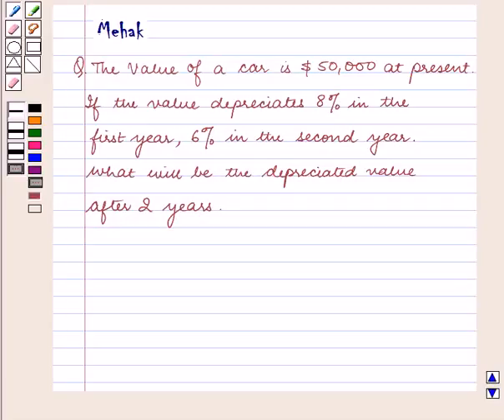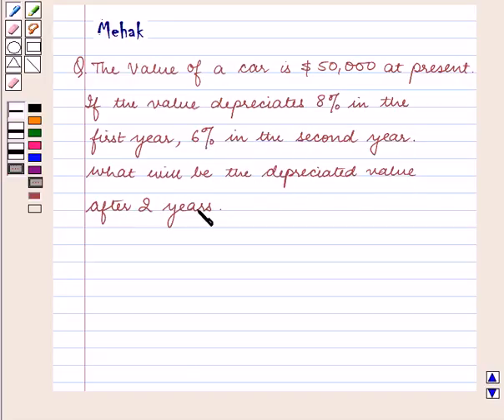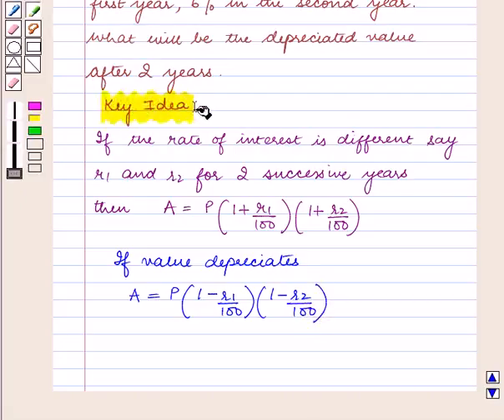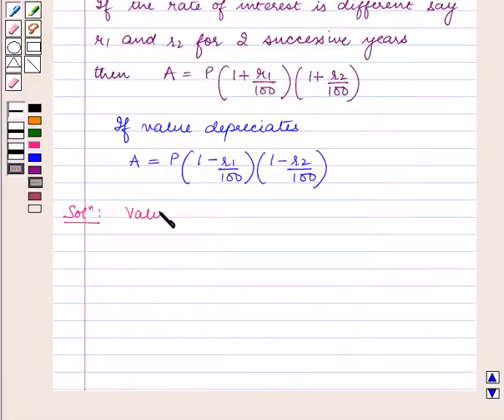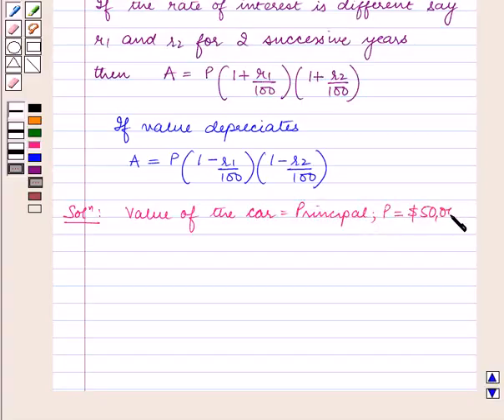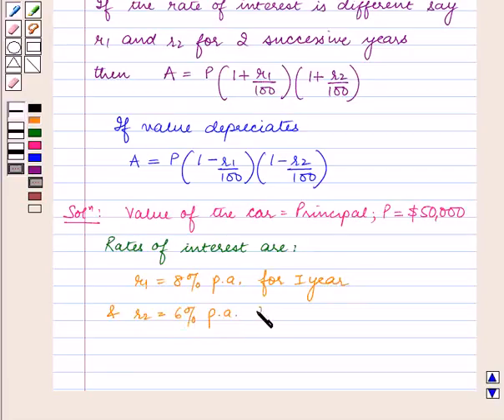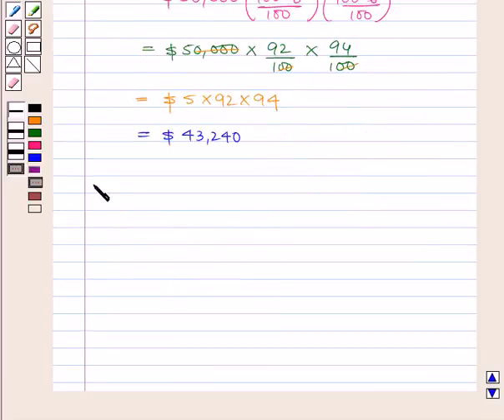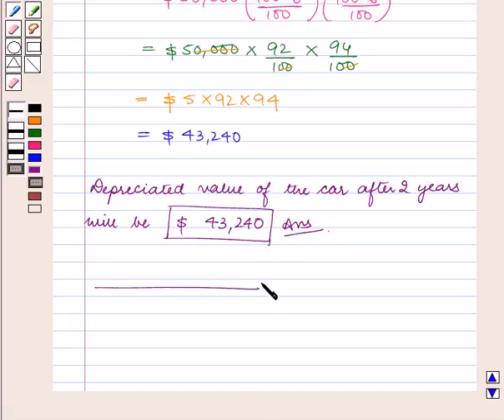Maths X ICSE 1 SE8